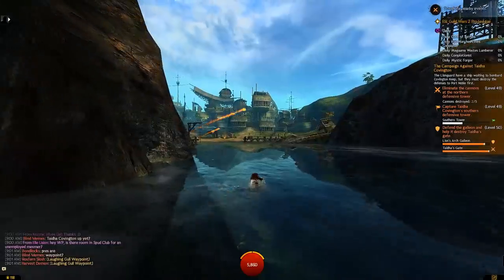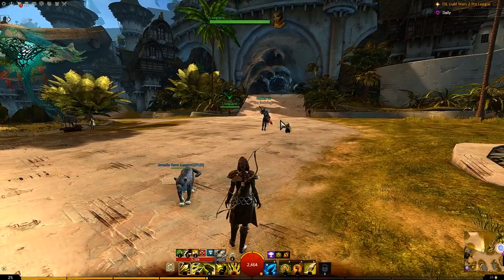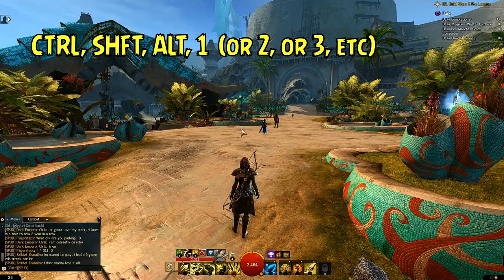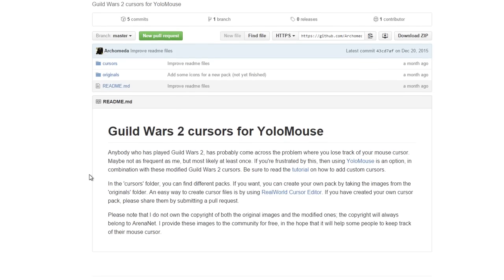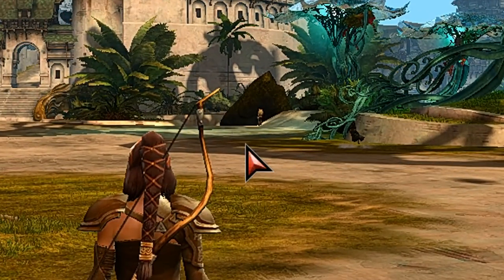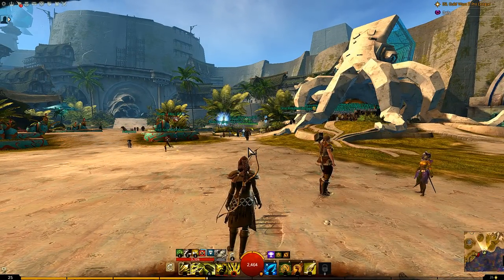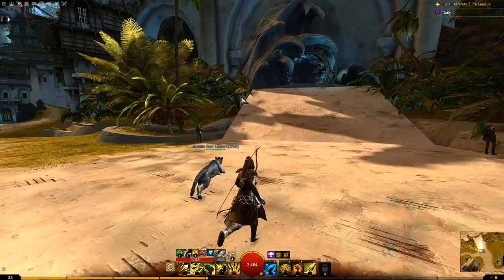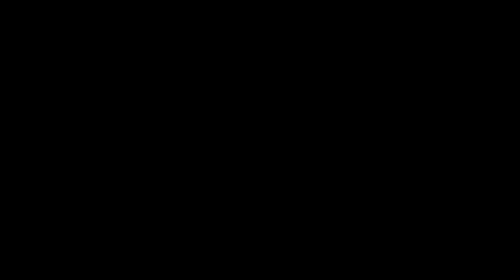Guild Wars 2 - Improving The UI With YOLOMOUSE | Bringing Back The Beta Look!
Anyone watching my recent videos might have been wondering why my mouse cursor looks bigger, clearer, and generally more awesome than theirs. Today I wanted to make a guide for everyone else to do it too!